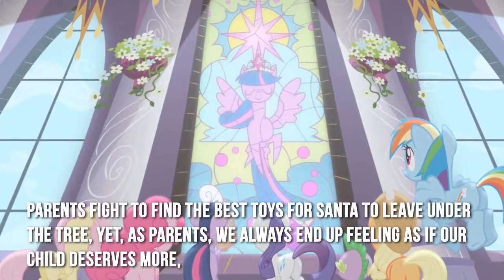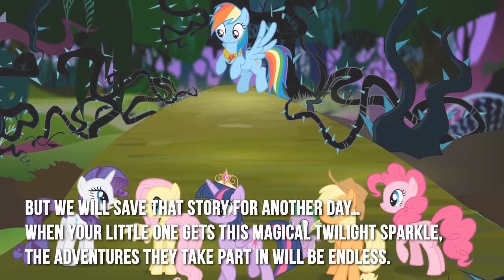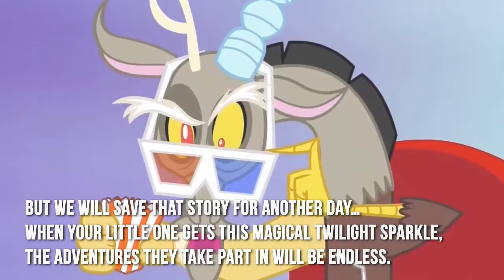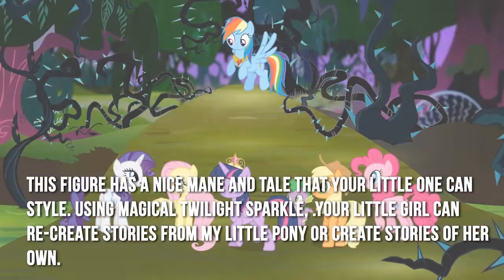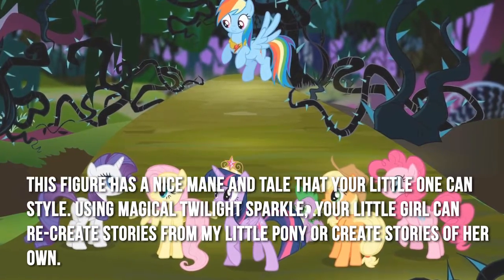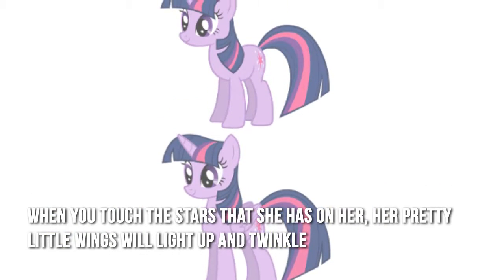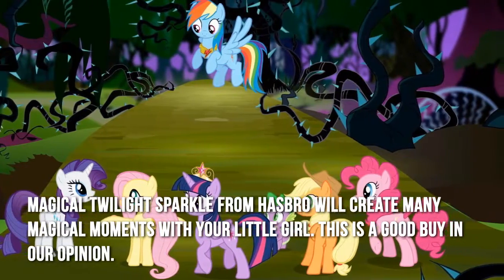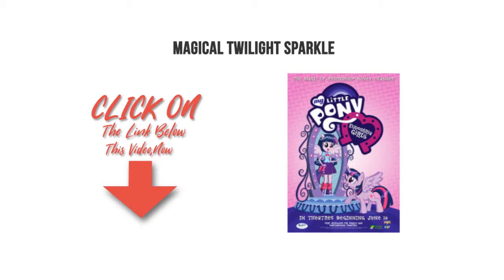Magical Twilight Sparkle